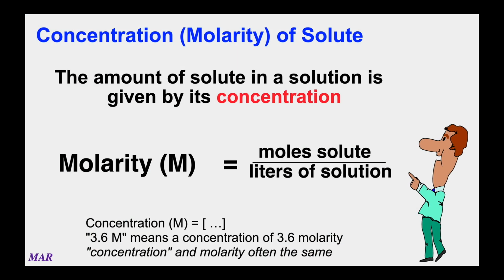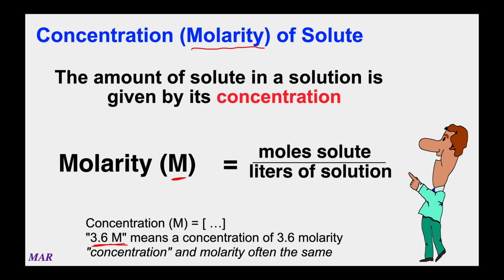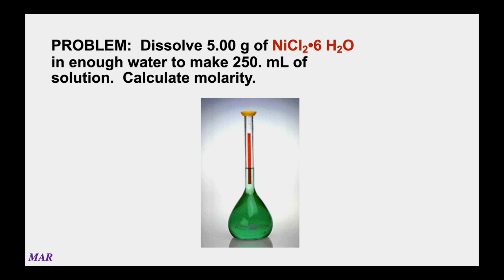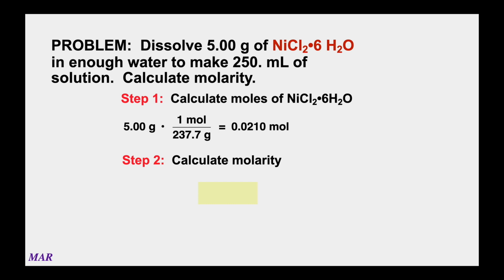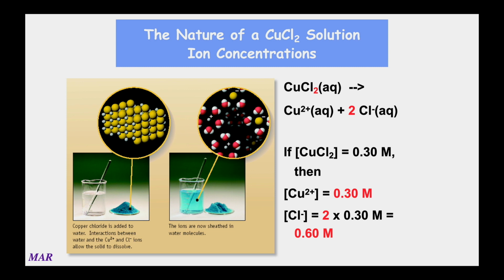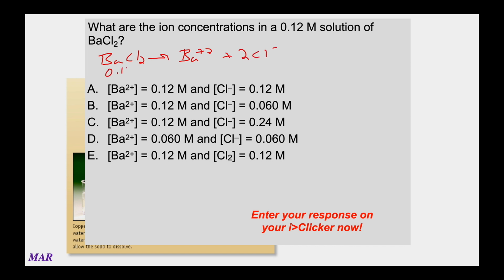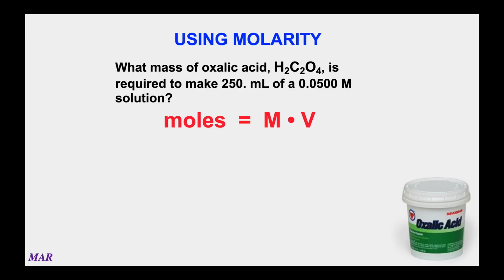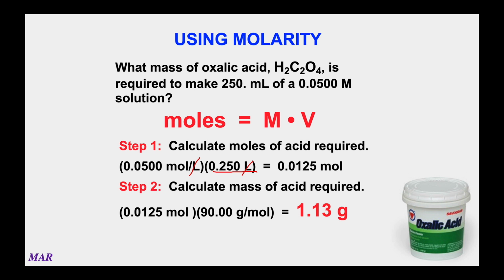CH 221 Screencast "An Introduction to Molarity"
"An Introduction to Molarity" - a Screencast from Chemistry 221 for students of Dr. Michael Russell's classes at Mt. Hood Community College in Gresham, Oregon, USA.